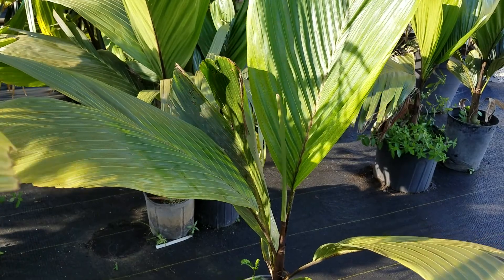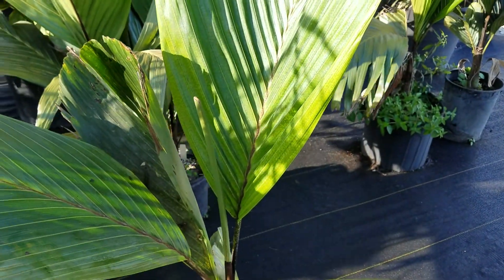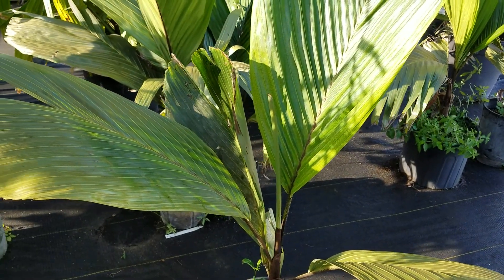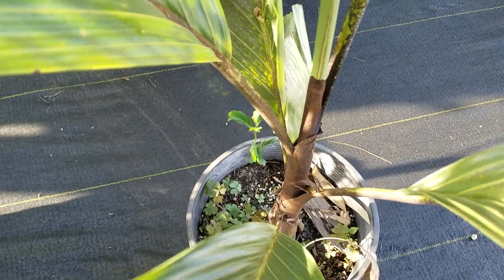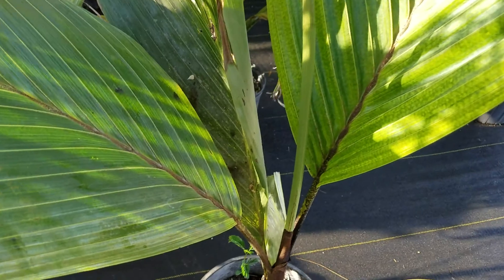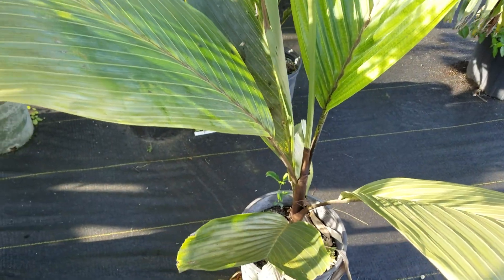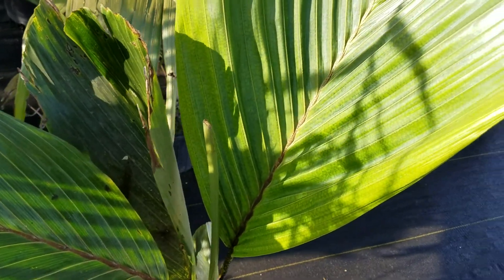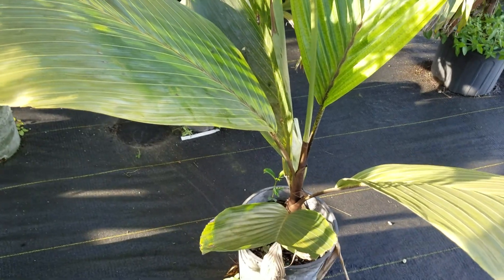Hydriastele beguinii - The Obi Island Palm (and Form)!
This is a nice entire leaf variation of H. beguinii that is only found on Obi Island in the Moluccas Island archipelago. It is sought after for its undivided leaves, neat purplish-brown tomentum, and it can take a little cold!